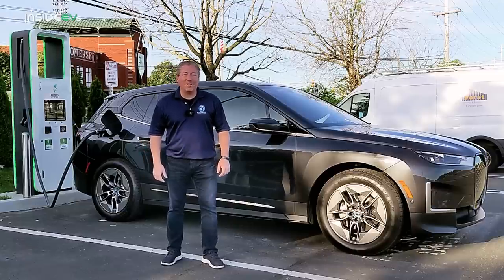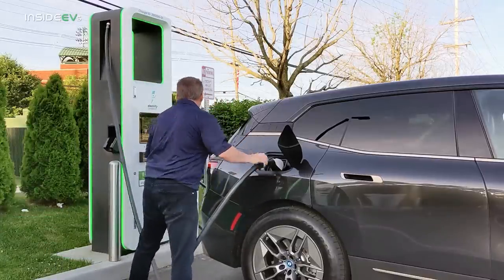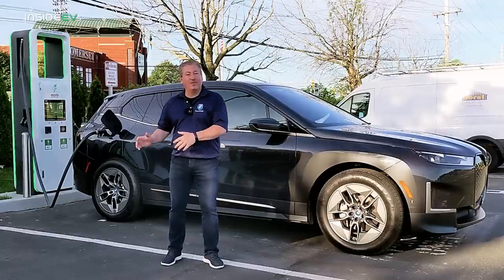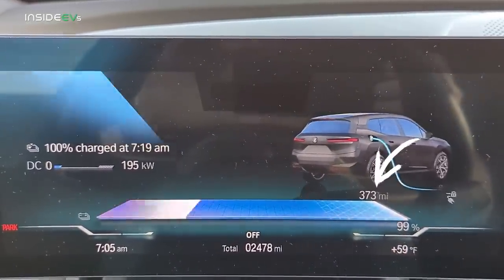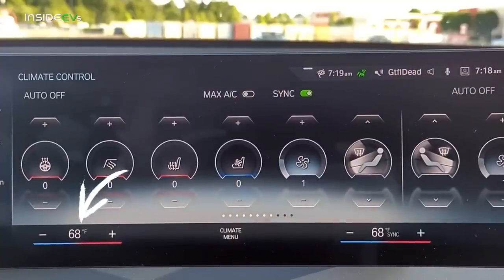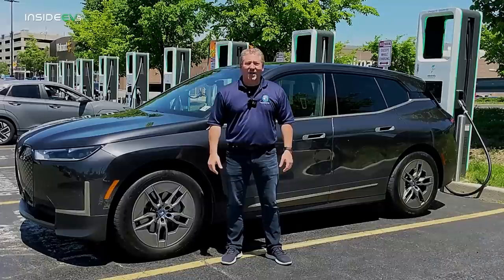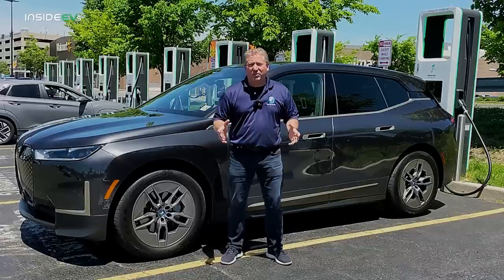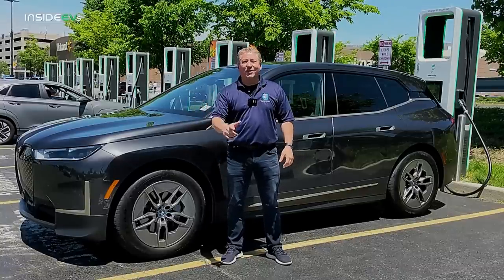2022 BMW iX: InsideEVs 70 MPH Range Test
We put the 2022 BMW iX xDrive50 through our official InsideEVs 70 MPH Highway Range Test. By the end of the range test, we soared past the iX's EPA range rating of 324 miles as well as the final results of every other EV we've ever tested except for the Lucid Air and the Mercedes EQS 450+.

Intro & Testing Rules 00:00 - 09:12
Driving to 50% State of Charge 09:12 - 11:49
Driving To 0% State of Charge 11:49 - 16:59
The Results 16:59 - 19:46